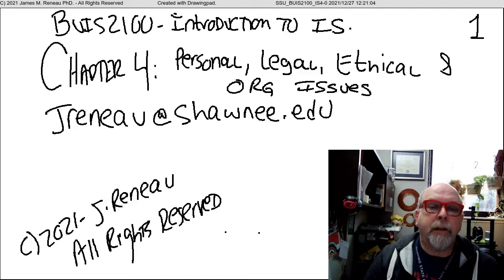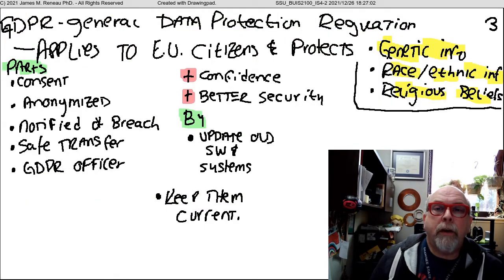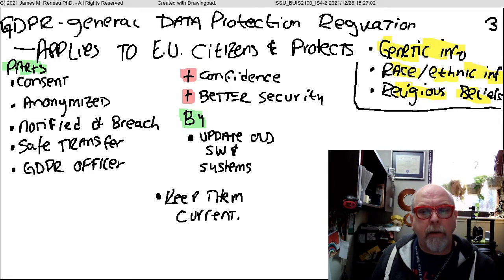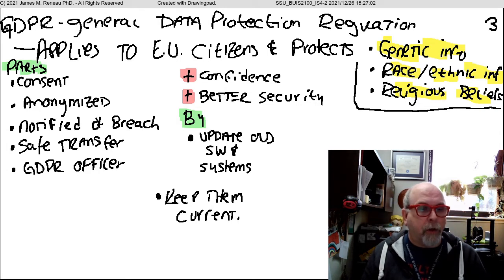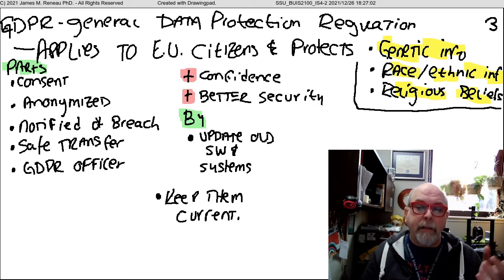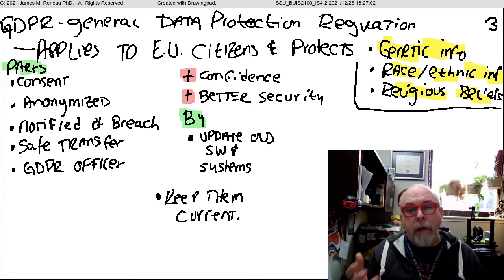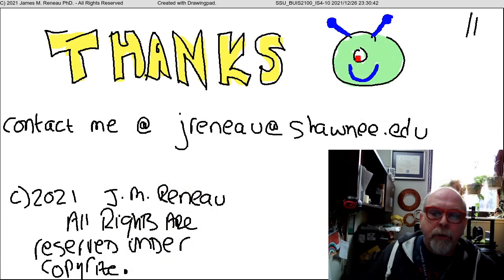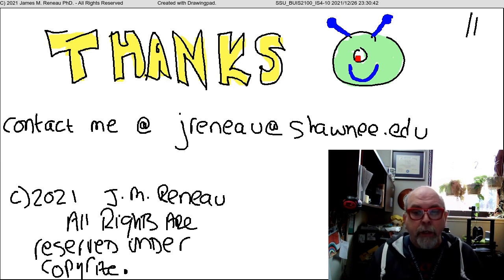IS4 - Personal, Legal, Ethical, and Organizational Issues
This video lecture accompanies Chapter 4 of the book MIS 10th Ed. by Bidgoli (Cengage. ISBN: 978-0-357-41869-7).